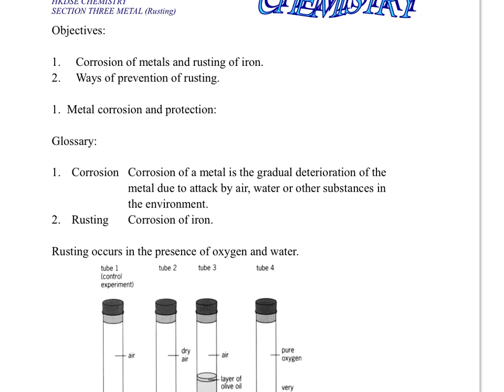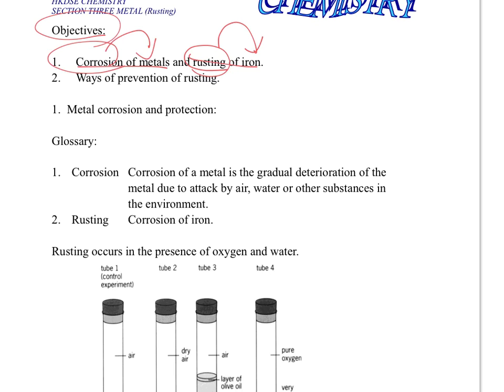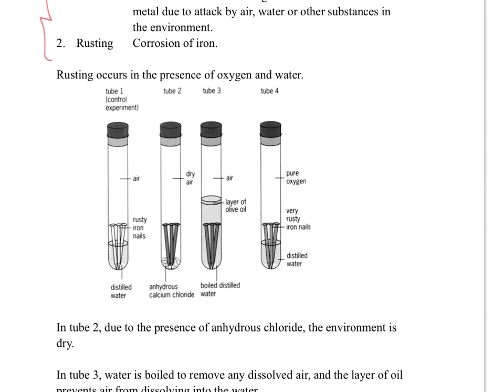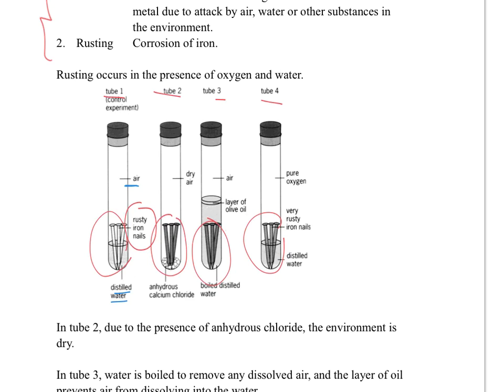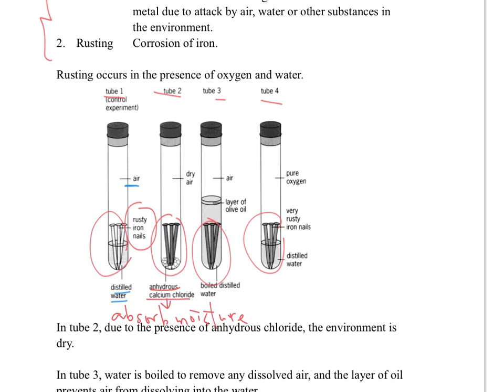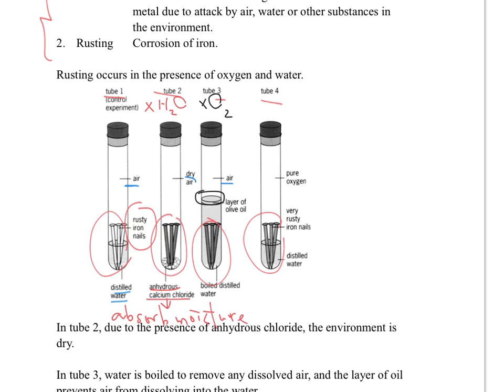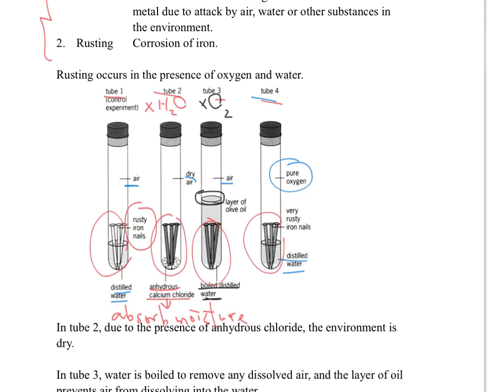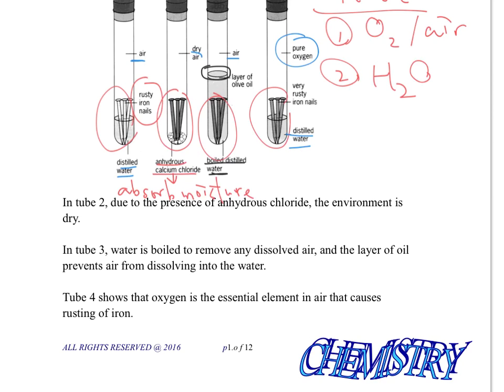S4_rusting_18-1-2016_p.1